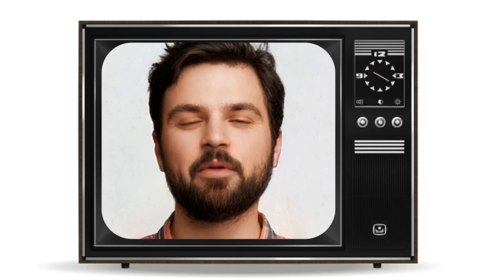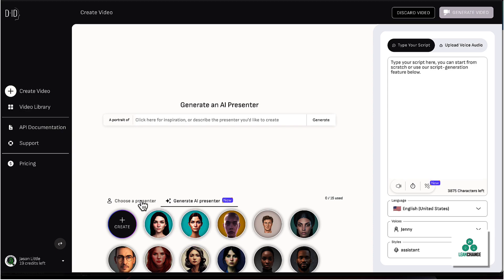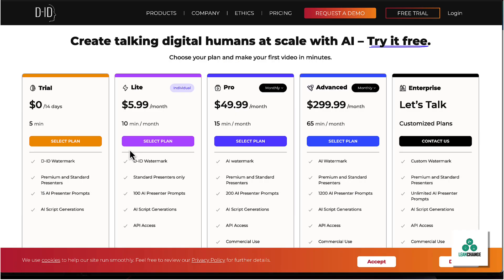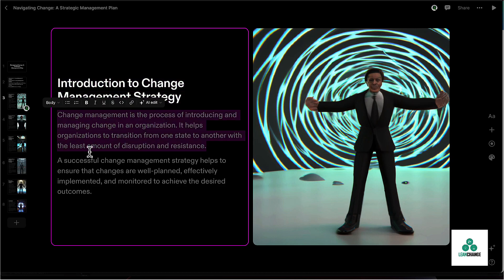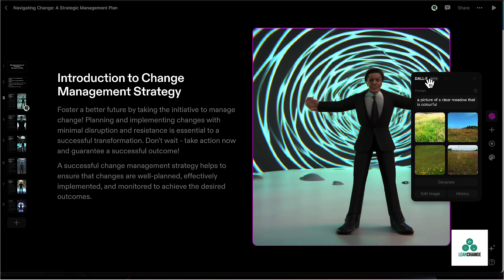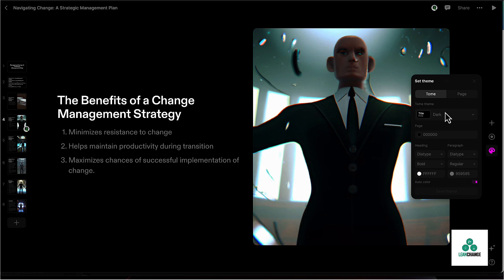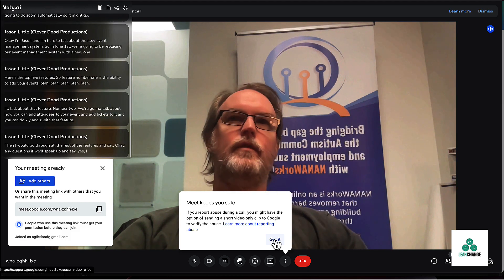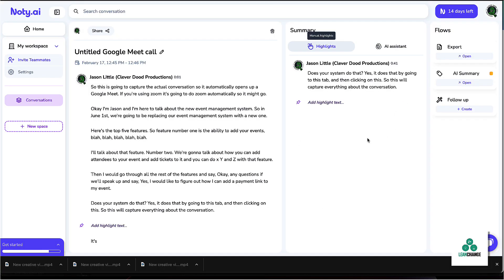3 AI Tools to Speed up your Change Management Activities!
3 AI Tools to Speed up your Change Management Activities!

The robots are coming for our jobs...well, the jobs of comms people at least. Here are 3 cool tools you can use to speed up your change management activities.

00:00 intro
00:46 Feeding AI
01:04 D-ID for videos
03:54 Tome for presentations
07:59 ChatGPT
09:36 Meeting notes
12:30 Some funny stuff